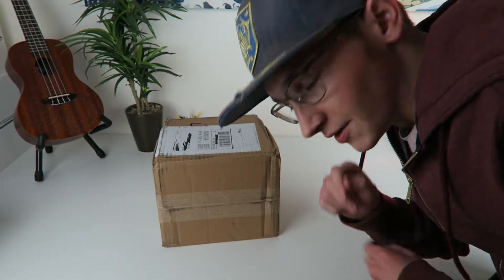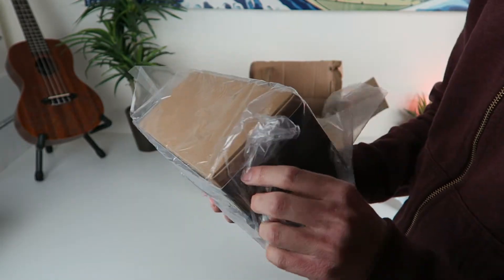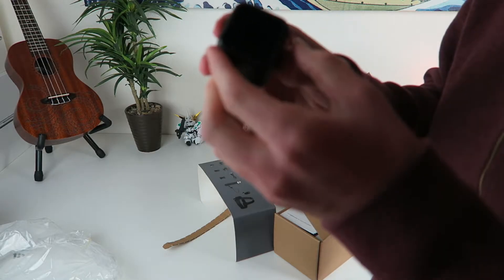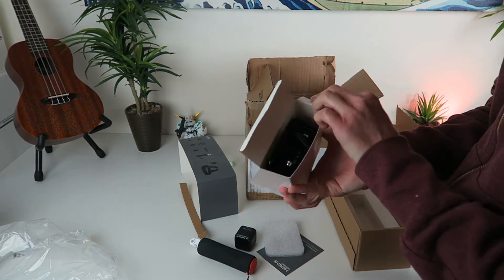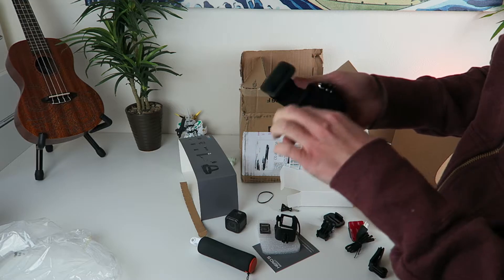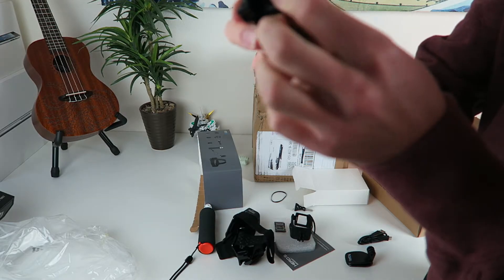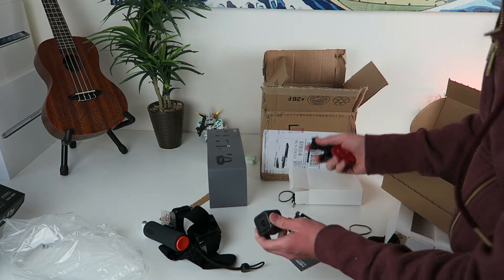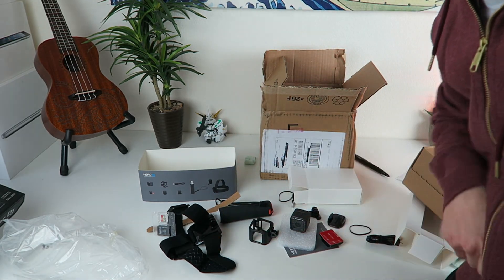GoPro 5 Session Handler Bundle (Tech Deals)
It actually cost less to get the bundle now! $294 for bundle $300 for camera only

camera only